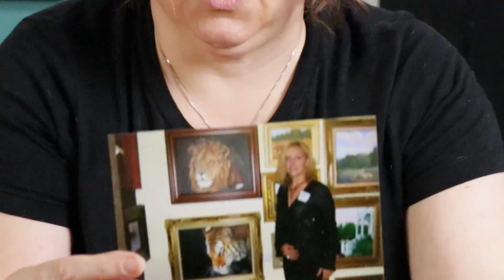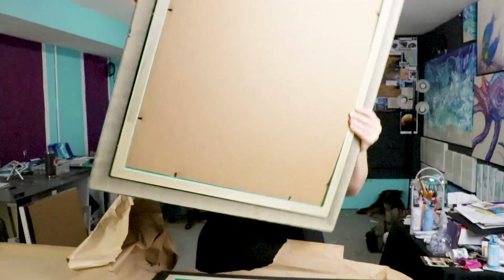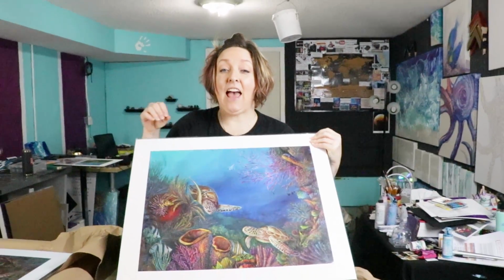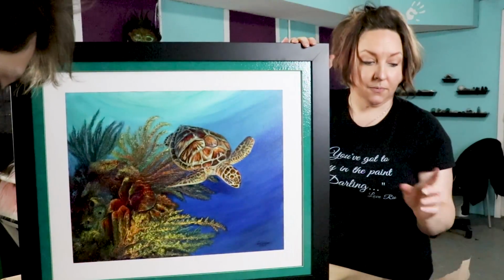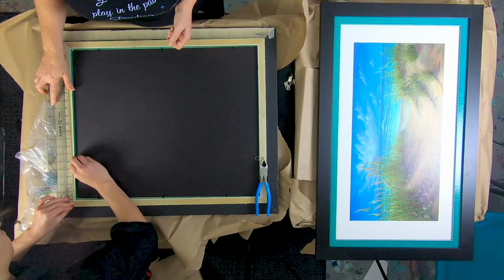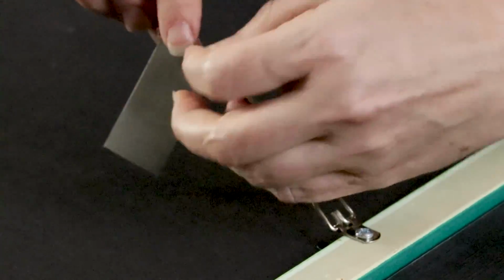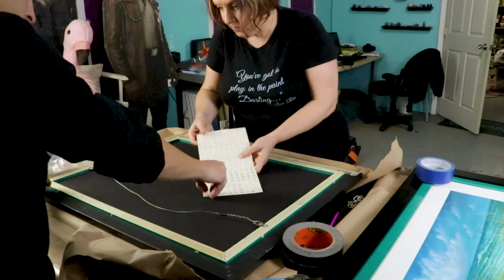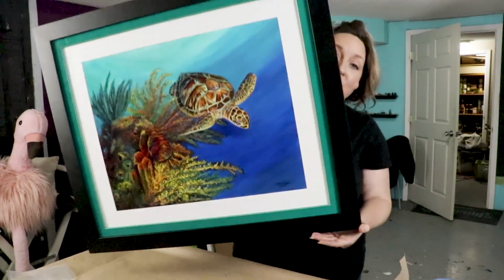Picture Frames & Fashion Shows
Picture Frames and Fashion Shows.  Pretty much sums it up.  You guys asked how to frame a print... and I thing we delivered.
WE have a second YouTube channel:   WAnna Go Diving

We will do a major celebration at 50K subbies with a give away to fans! Help us get there by posting our vids everywhere that you can!

Send all Fan Mail and nonsense to
Rio&Sace
Excelsior Springs,MO 64024

If we actually get fan mail we will do a segment every Friday with us opening and reading fan mail, comments for the feeds, and share outtakes.  If you are interested in that sort of thing!!!LOL

WE KNOW WE ARE NOT FOR EVERYONE!!! If you DON"T LIKE HAVING FUN. DO NOT WATCH OUR CHANNEL!!! IT"S REALLY OKAY !

IF YOU WEAR EARBUDS... TURN DOWN YOUR VOLUME!!!

IF YOU WHINE ON OUR COMMENTS WE WILL CALL YOU OUT...LOL... mainly because the comments that are meant to insult us are soooo freaking hilarious that we HAVE to respond!

We are a family on here and we welcome you to interact with everyone who comments!! We welcome your questions and hope that in the middle of all the poop in the real world that we make you laugh, make you smile and make you want to paint something. WELCOME TO Team Rio & Sace! THIS is the color of OUR WORLD!!!

Team Rio & Sace LOOOOVE you and can't wait to make more videos for you in the future!